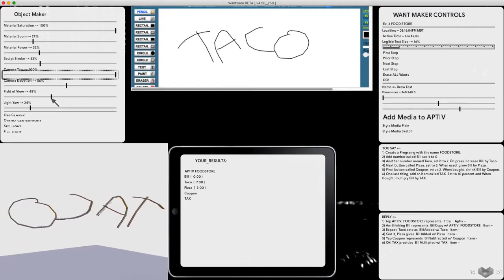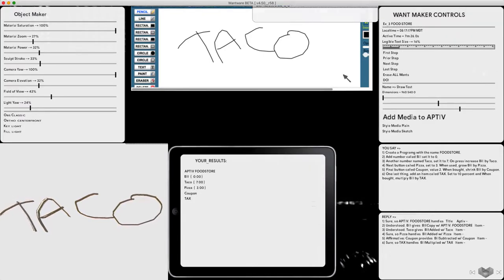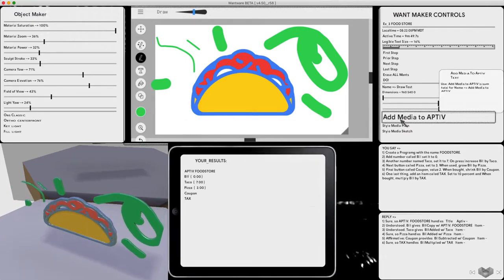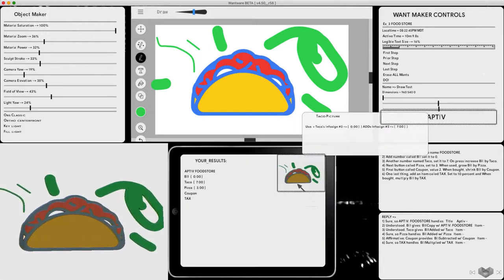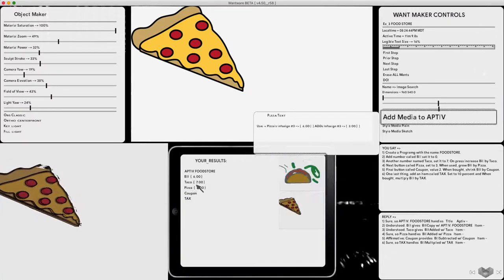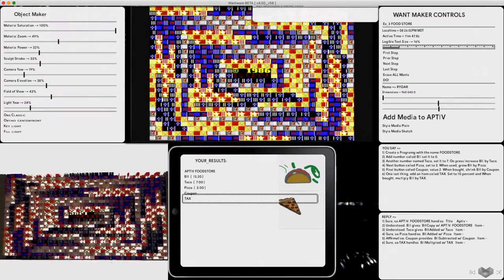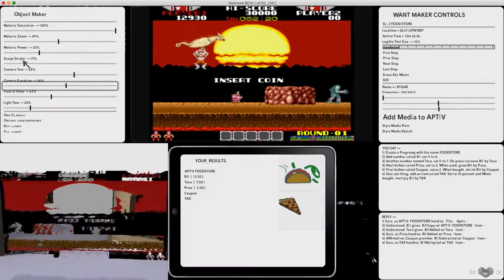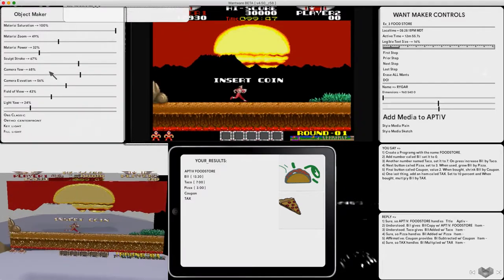Sculpt02 WebImport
Web drawing is import as images and shapes via a signed, oriented distance field ( SODF )